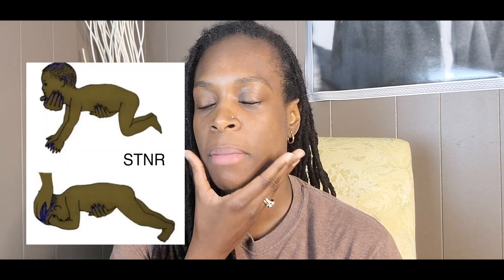Primitive Reflexes| Moro,Traction, ATNR..and more EXPLAINED in less than 10 minutes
RESOURCES